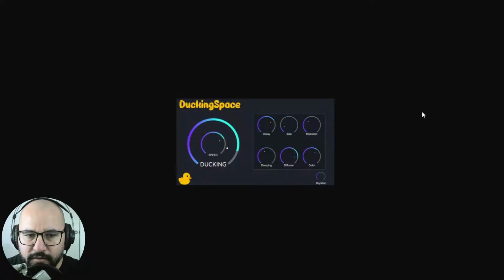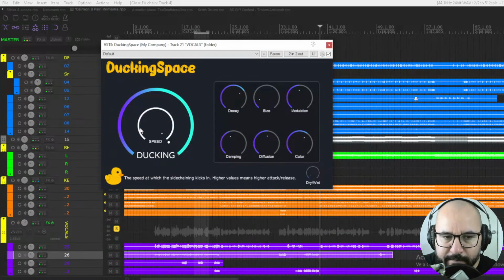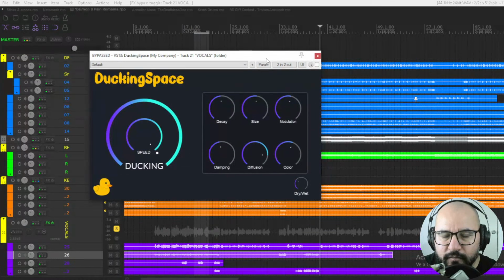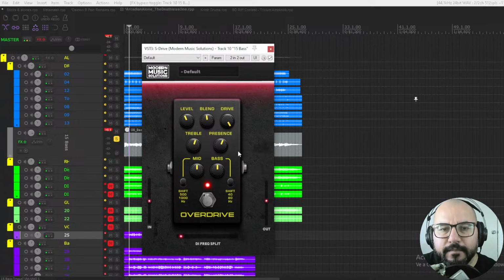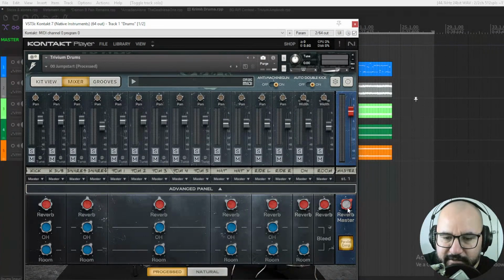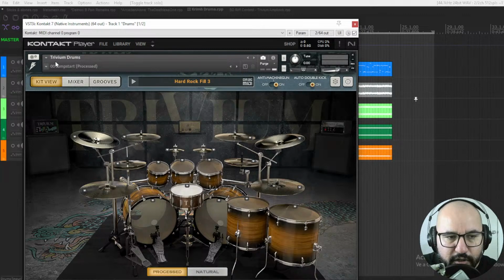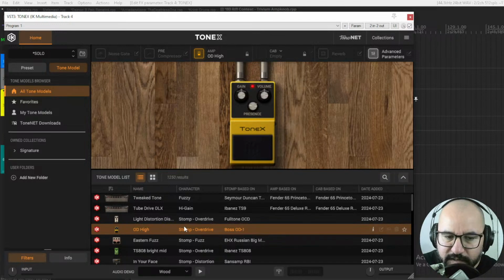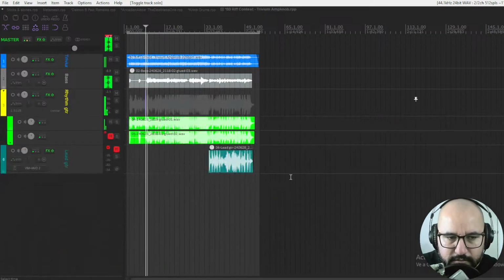2 New FREE VSTs & Deals - Bogren Digital, Modern Music Solutions (S-Drive, Trivium Drums, IK Tonex)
2 cool new free plugin were released by Sonic Skunk & Modern Music Solutions, plus I want to share 2 great new deals by IK Multimedia & Bogren Digital.
You are gonna find here an bass drive emulation, an amazing metal drums for kontakt player, a full guitar amp sim suite with hundreds of tones & a cool reverb.

- 8 steps mixing checklist using free plugins

0:00 Intro & about
0:48 Today's plugins
2:44 My FREE stuff for you
DUCKINGSPACE
4:09 Features
6:27 On vocals
S-DRIVE
9:07 Features
10:26 On bass
13:18 Full mix
TRIVIUM DRUMS
13:56 Features
21:36 Sounds
23:08 Full mix
TONEX
23:48 Features
27:47 Sounds on guitars
29:29 Full mix
30:22 What you think of these vsts? + live comments
34:08 My FREE stuff for you